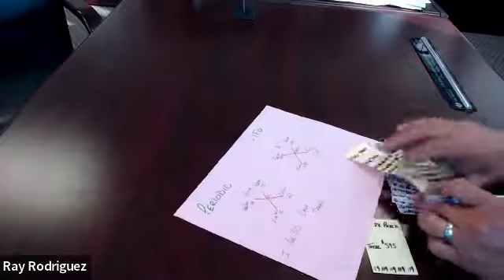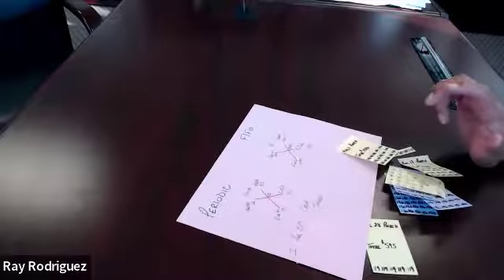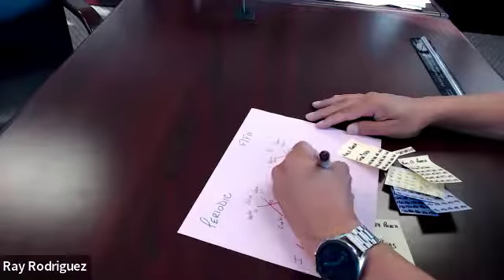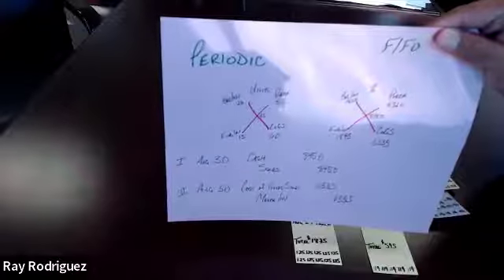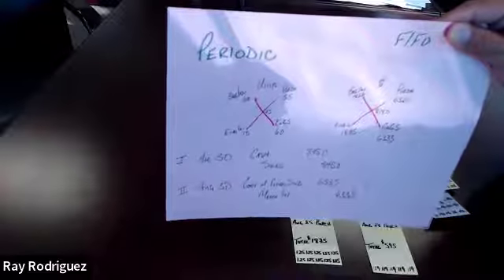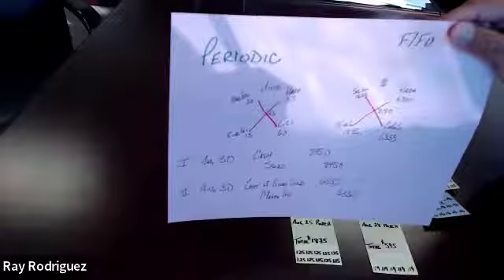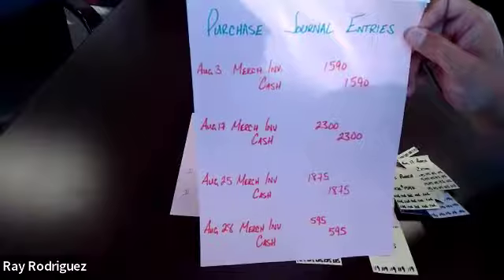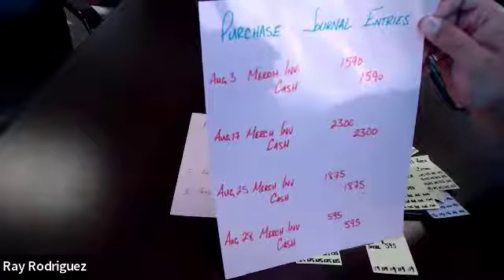Periodic FIFO Inventory Method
This is Principles of Accounting I (Financial Accounting) level coverage of the FIFO method of inventory cost flow in the Periodic system.